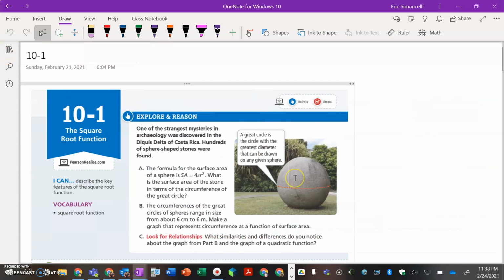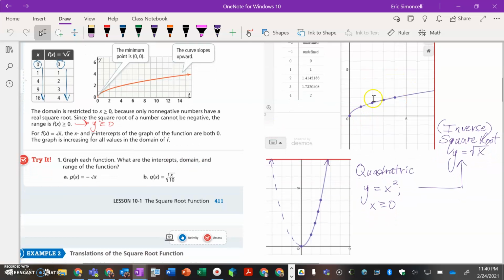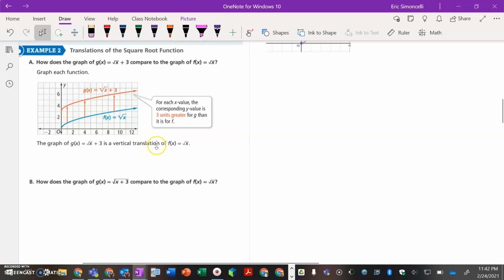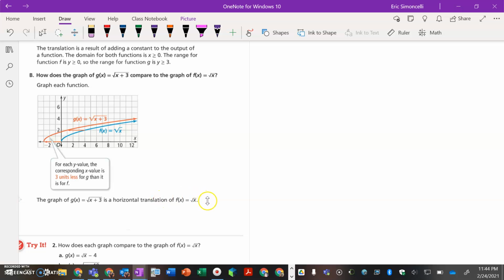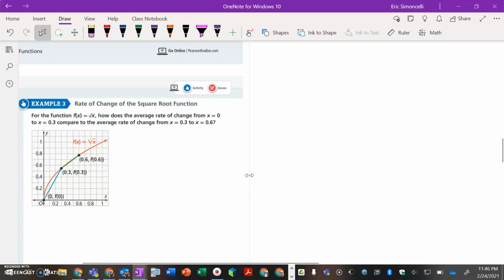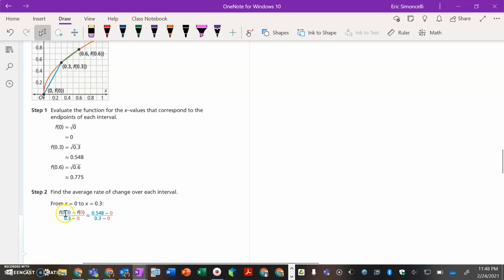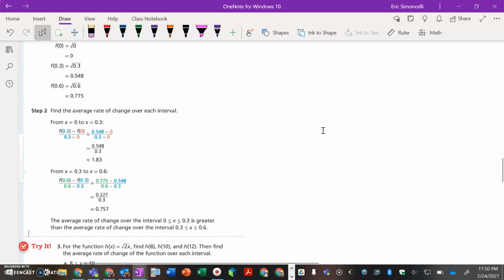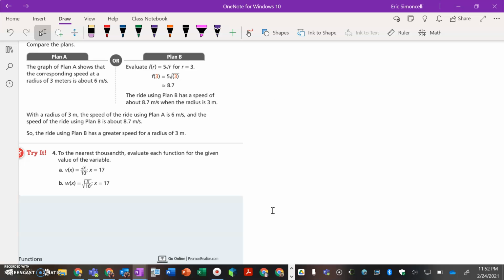10-1 Part 2